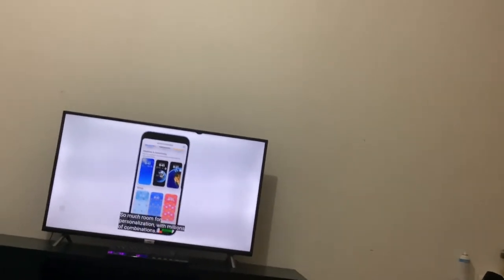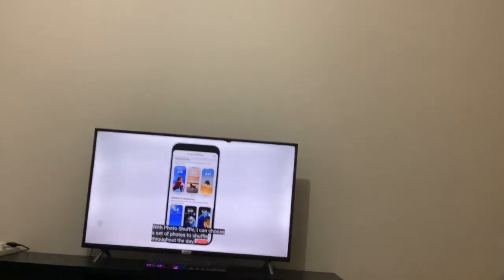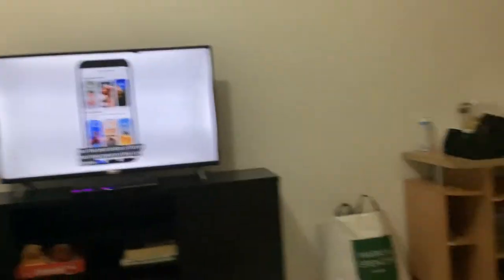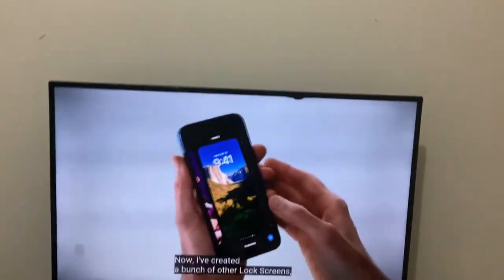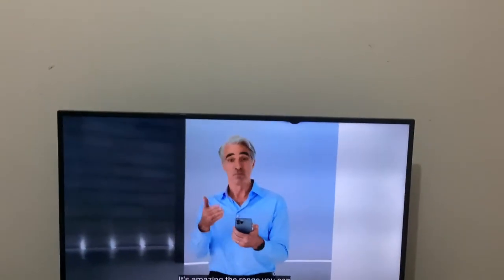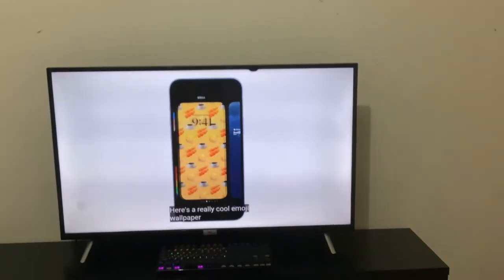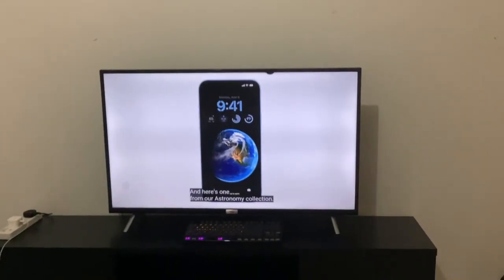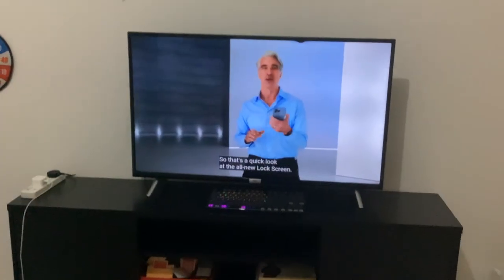iOS 16’s new Lock Screen.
I saw that iOS 16 would have a new Lock Screen.